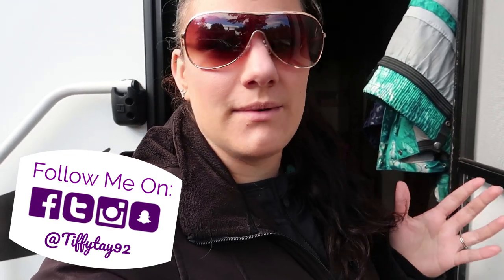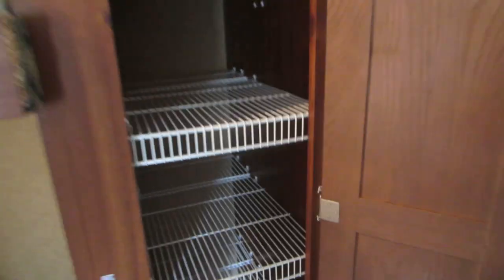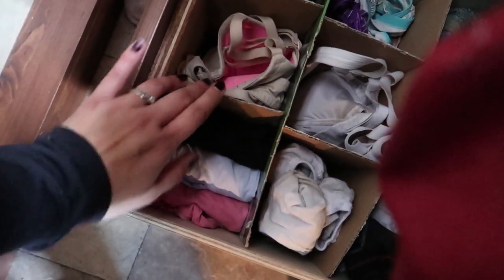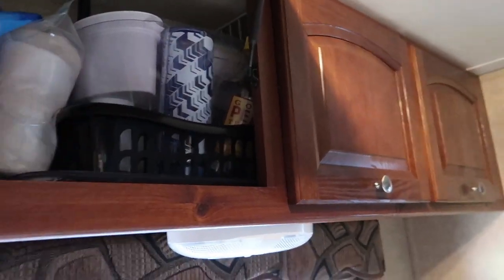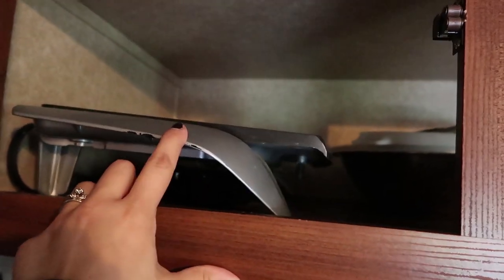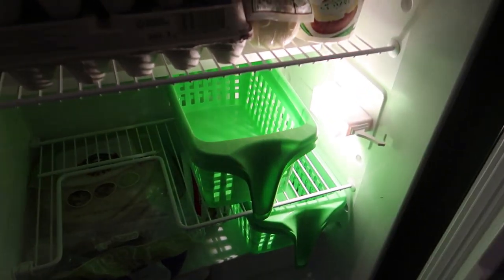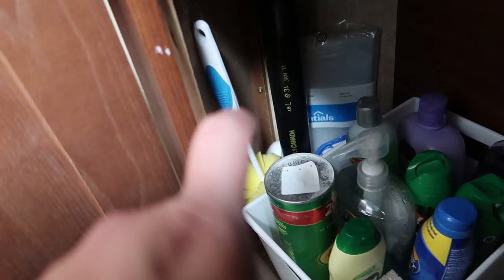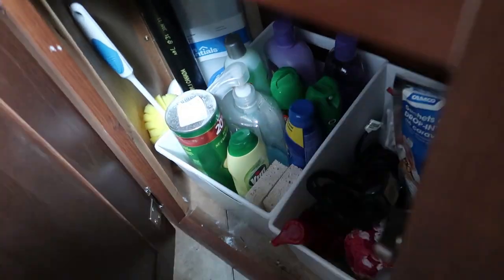How I Organize My Camper Trailer! | Our Lives, Our Reasons, Our Sanity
We will be camping when this video goes live, so I figured it was appropriate to doing a trailer organization video that I've been meaning to do. This is technically an extra video this week, so enjoy!